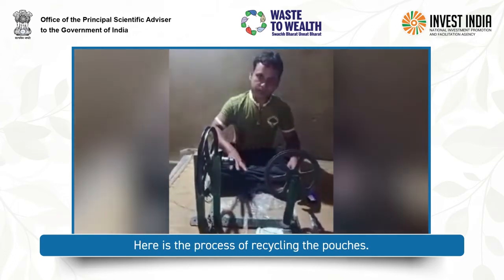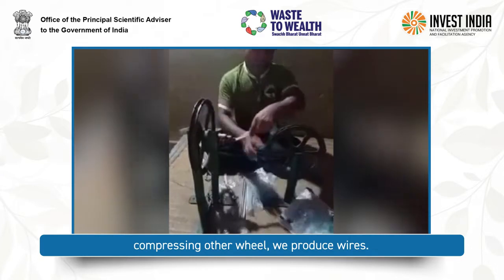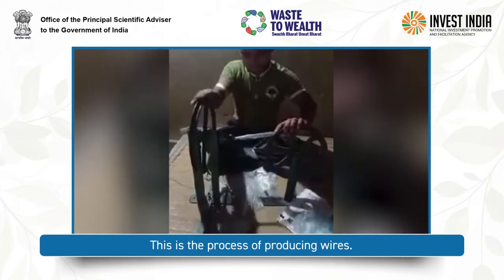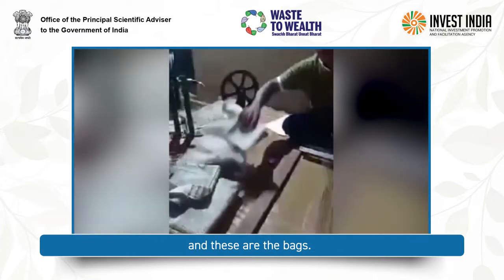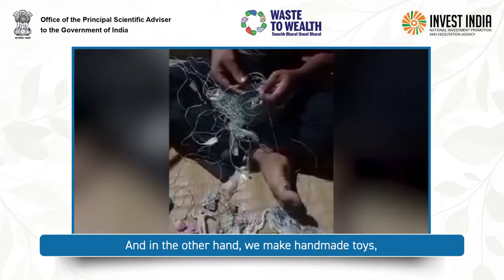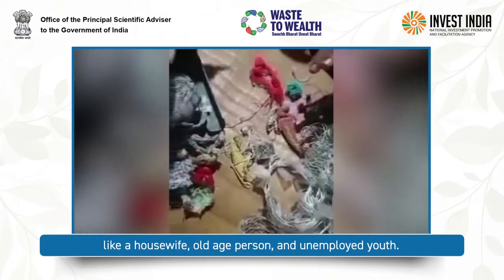Handmade bags, toys etc from plastic pouches - Swachhta Saarthi fellow Binay Krishna Maity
Binay Krishna Maity, a SwachhtaSaarthi fellow from Sabang, West Bengal, is utilizing used plastic pouches to make handmade bags, toys, mats, and many more things. With this, he is also empowering housewives, old age people, and unemployed youth around him by organizing skill-learning sessions for them!